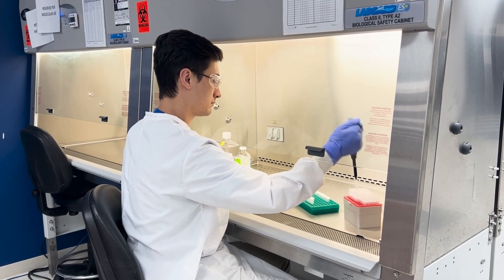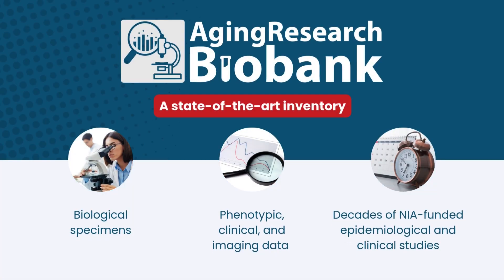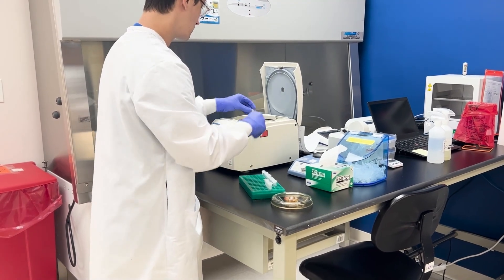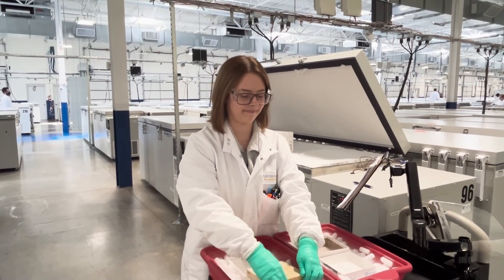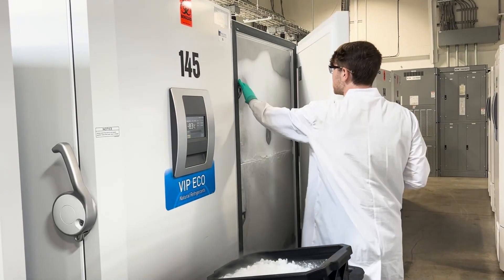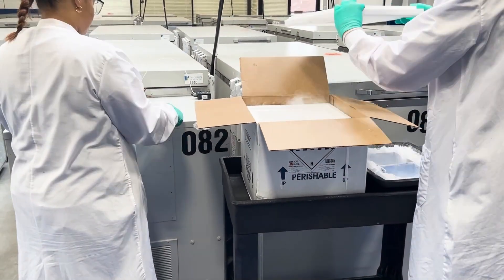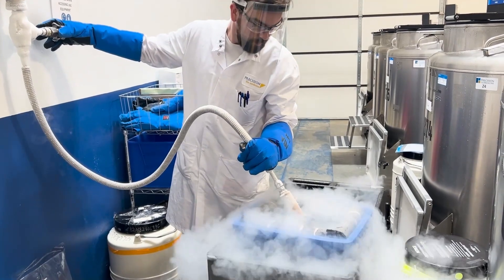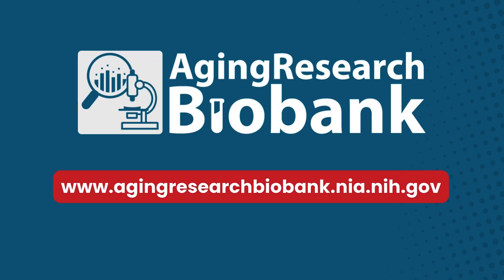Aging Research Resources: Aging Research Biobank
Hear from NIA's Dr. Rosaly Correa-De-Araujo to learn about the Aging Research Biobank and how to utilize this resource to accelerate your aging research. The Aging Research Biobank provides a state-of-the-art inventory system for the storage and distribution of NIA collections to the broader scientific community. The Biobank includes biospecimens as well as data to support aging scientists on a range of topics such as longevity, biomarkers, calorie restriction, and cognitive decline.

0:23 What is the AgingResearchBiobank?
0:36 Available biospecimens and data
0:57 How to request access to the AgingResearchBiobank?
1:45 Ask us for help